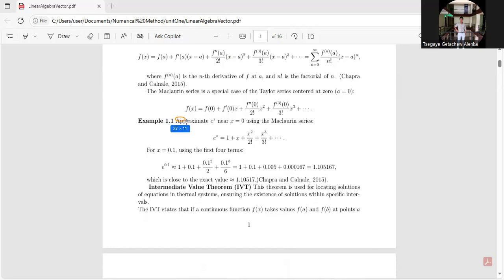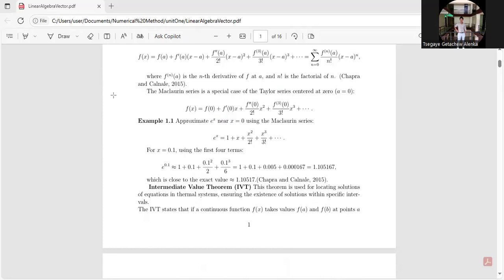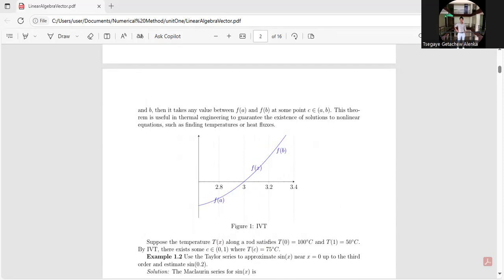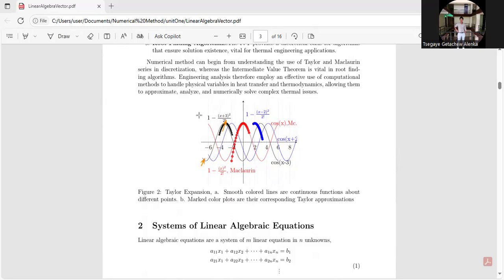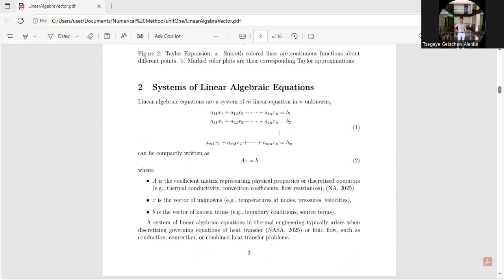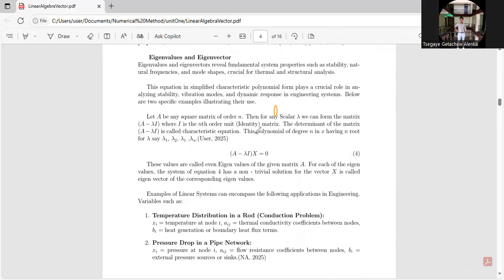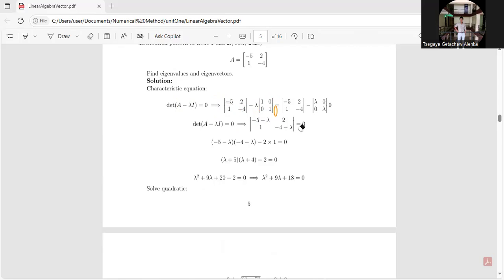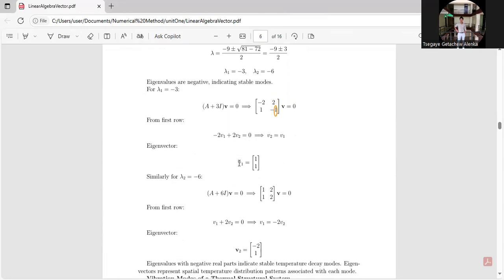2.numerical method for thermal Engineering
Solution methods for systems of linear and nonlinear equations, eigenvalues and eigenvectors, matrix formulation and standard equation format for systems of linear equations: Explore foundational techniques for solving systems of linear and nonlinear equations, including formulating problems in matrix notation and understanding eigenvalues and eigenvectors for system behavior analysis. This session covers expressing linear systems in standard matrix form, enabling the use of computational methods for modeling engineering systems and stability.